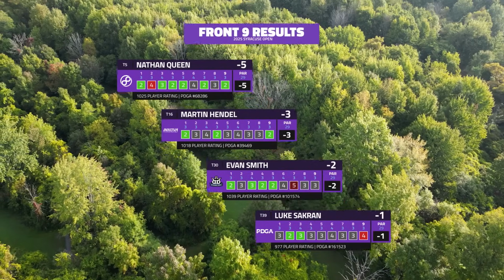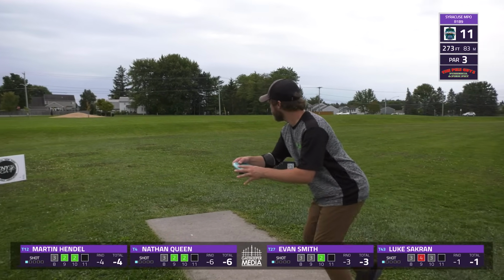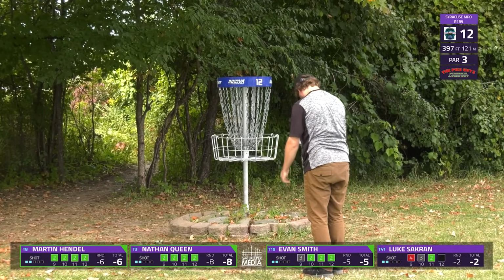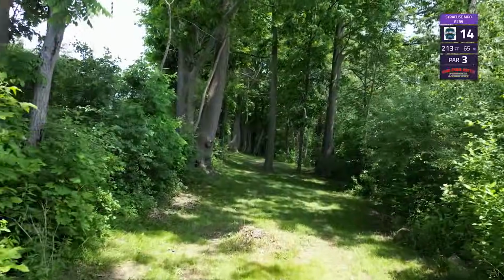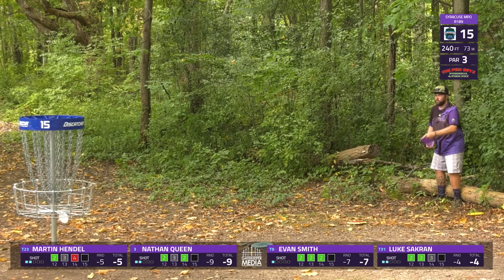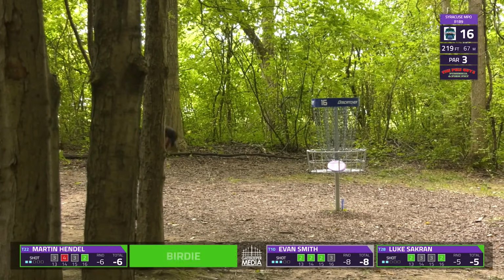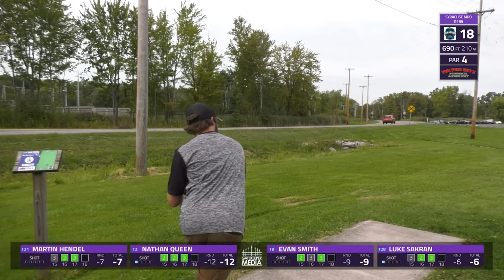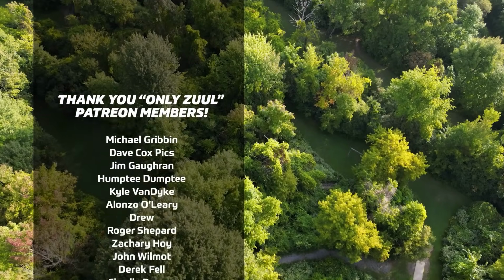2025 Syracuse Open | MPO Round 1 Back 9 | Hendel, Queen, Smith, Sakran | Feature Card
🏆 2025 Syracuse Open – MPO Round 1

Martin Hendel
Nathan Queen
Evan Smith
Luke Sakran

Professional A-Tier | $10,000+ Added Cash | USDGC & TPWDGC Qualifier

The Syracuse Open has leveled up! Now a PDGA A-Tier event, the 2025 edition brings over $10,000 added cash! This is the first round back 9 of the MPO division — watch as the top players battle it out for $2,000 top prize and a spot at the USDGC

🎯 Event Highlights:

💰 $10,000+ added cash for pro divisions

🥇 Guaranteed payouts: $2,000 MPO | $1,000 FPO

🎥 Exclusive MPO coverage from Gatekeeper Media

🎫 USDGC/TPWDGC qualifier – Top unqualified MPO earns invite

🍕 Free player meals provided by The Pies Guys (lunch & dinner Saturday)

🎉 Saturday Players Party at The Spinning Wheel Restaurant (North Syracuse, NY)

🥏 Courses: Clay East & Clay West (Saturday) | Van Buren (Sunday Finals)

Huge thanks to our title sponsor, The Pies Guys, for their continued support of the event and the disc golf community — specialty pizzas, boneless wings, and salad for all players!

📍 Location:

Saturday, Sept. 13 – Clay East & Clay West (shotgun starts)

Sunday, Sept. 14 – Van Buren Park (tee times, final round)

🗓️ Division Layouts:

MPO, MP40, MP50 – Long baskets/tees

FPO, MP60, MA1 – Hybrid layout (UDisc active)

SUPPORT GATEKEEPER
Head over to our personal store!

CHAPTERS